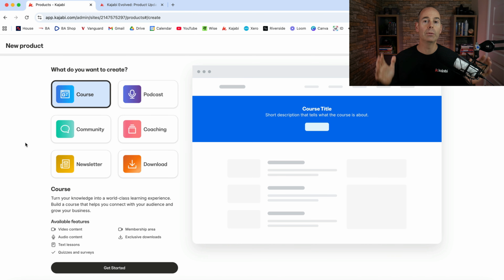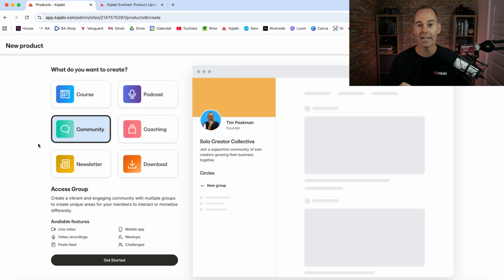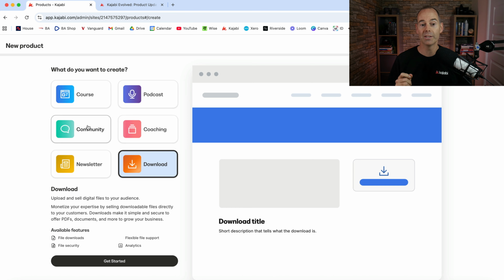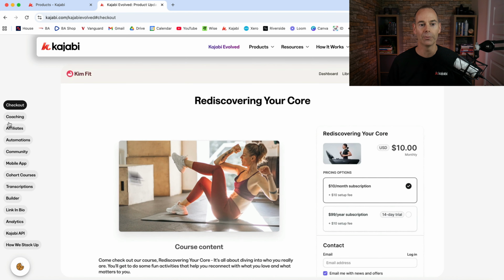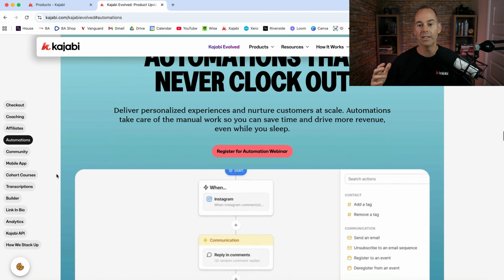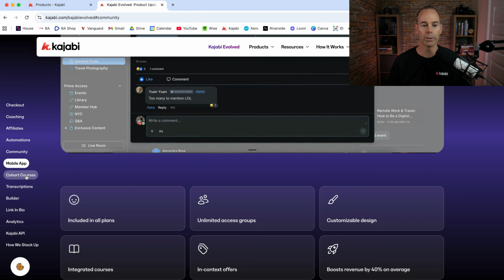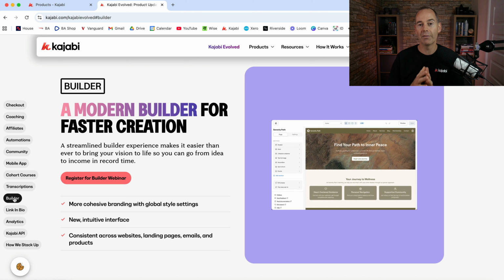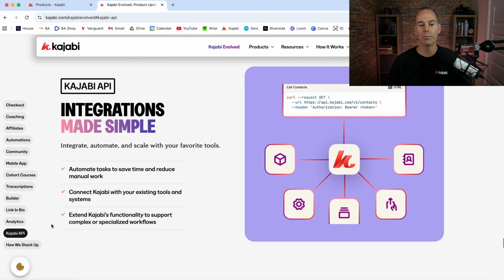Kajabi Features: 12 Brand New Features to Boost Revenue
Kajabi just released 12 brand new features to help boost your revenue.

If you’re an entrepreneur or course creator feeling overwhelmed by complicated tech, this video is your straightforward guide to the latest Kajabi features and how to use them for consistent business growth.

Kajabi just rolled out 12 brand new features designed to help you streamline your systems, deliver exceptional content, and ultimately boost your online revenue.

But here's the secret: You don't need to use all of them.

In this video, I break down the 12 most important Kajabi updates and give you an experienced mentor's advice on which features are the true "needle movers" for your business, depending on your current stage.

You'll learn about the new Kajabi features, including:
✅ The major facelift to the Kajabi Checkout and why keeping it simple drives more sales.
✅ A breakdown of the new core products: Newsletters and Downloads.
✅ The update to Kajabi Community and why it's now free to start a recurring revenue stream.
✅ A look at the new Coaching tools, including built-in invoicing and auto-subscriptions.
✅ The new, visual Automations builder and the power of conditional logic.
✅ My thoughts on the new Builder, Analytics, and API features.

My mission is to help you build a simple, stress-free, and profitable online business using the best strategies and tools. Let's make your business work for you!

Tim

🔗 Timestamps:
0:00 - Introduction to the 12 New Features & Focus
0:47 - The 6 Core Kajabi Products (including Newsletters & Downloads)
3:22 - Feature 1: The New Checkout Customization
4:03 - Feature 2: Coaching Updates (Invoicing & Subscriptions)
4:41 - Feature 3: Visual Automations Canvas
5:19 - Feature 4: Community Updates (It's now FREE!)
5:49 - Feature 5: Cohort Courses for Better Student Results
6:20 - Feature 6-10: Transcriptions, Builder, Link in Bio & Analytics
7:42 - Feature 11 & 12: Kajabi API & Web Hooks
8:24 - Your Next Step: Claiming Your 30-Day Free Trial & Exclusive Bonuses

Ready to simplify your online business and leverage the power of Kajabi?

Start your business on the right foot with a massive 30-day FREE Kajabi Trial (over double the standard 14 days!) and get my exclusive bonus training (Kajabi Unboxed + Sales Page Templates) absolutely free.